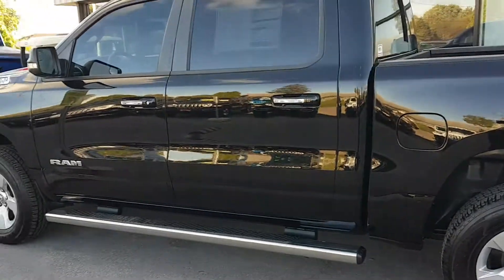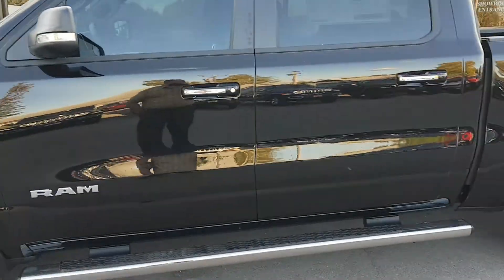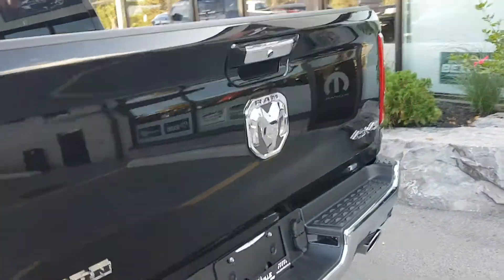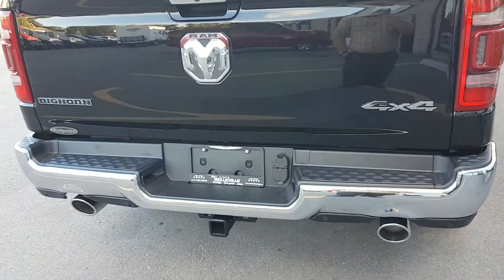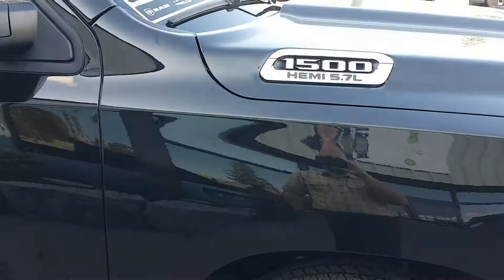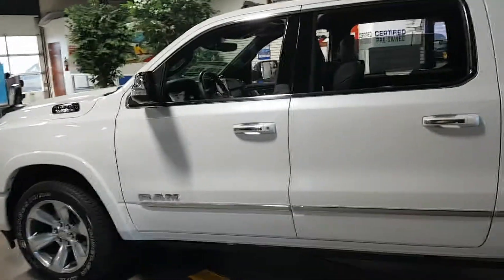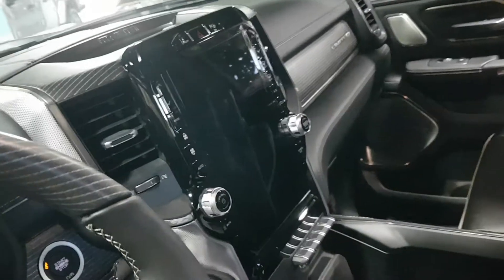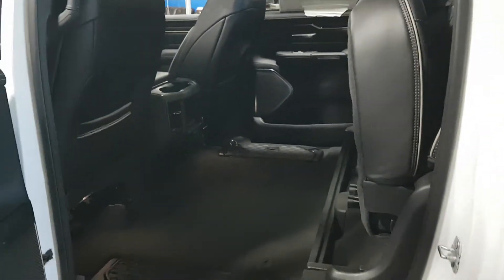New Ram VS Classic Ram- What do you think!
Do you like the new style Ram or the classic style Ram? You decide!